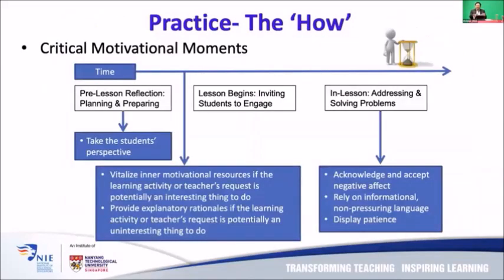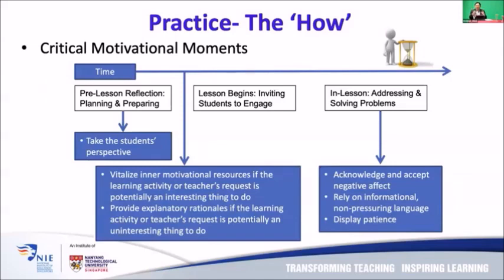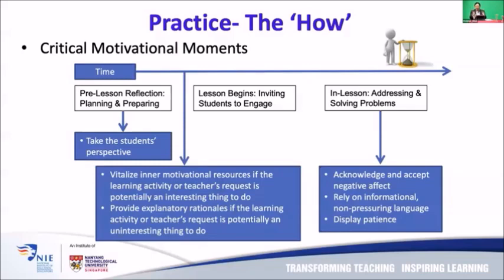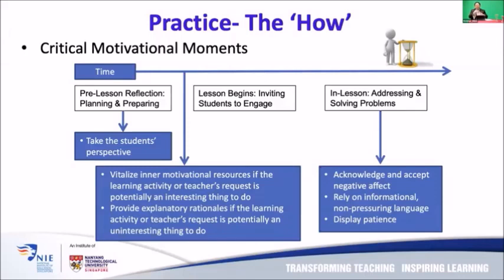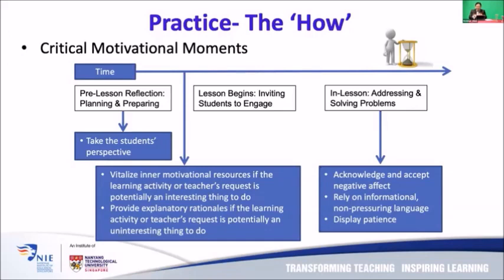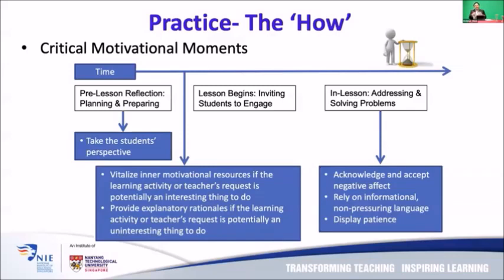Motivating Students to Learn Part 10 - Practising the how